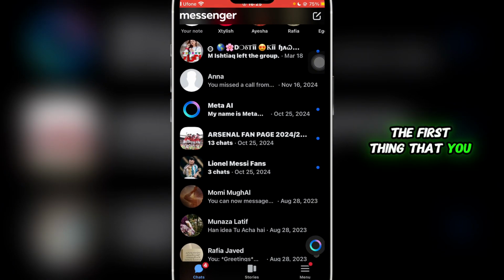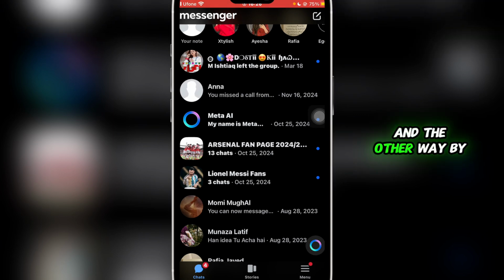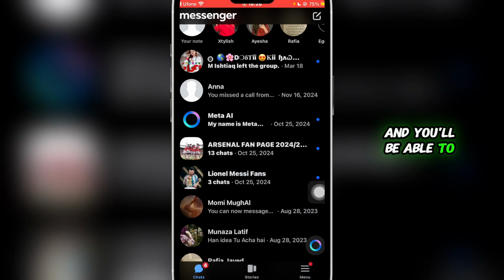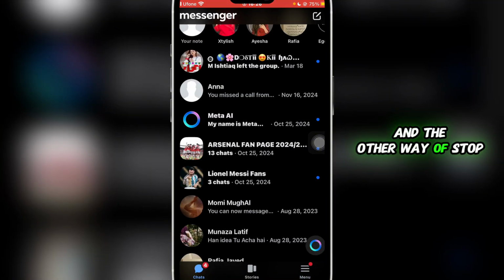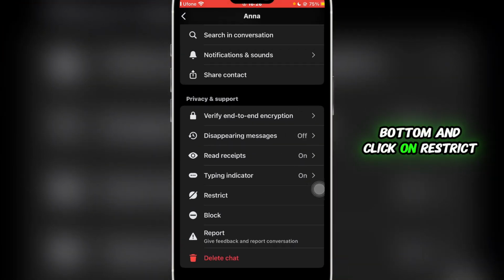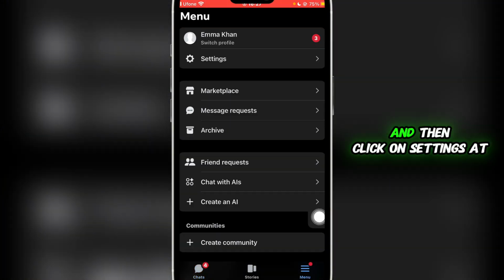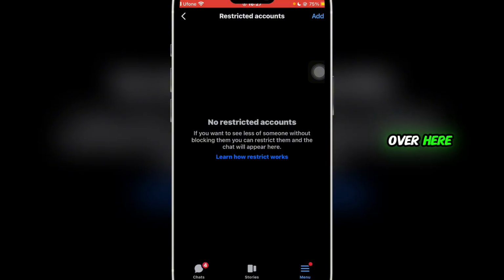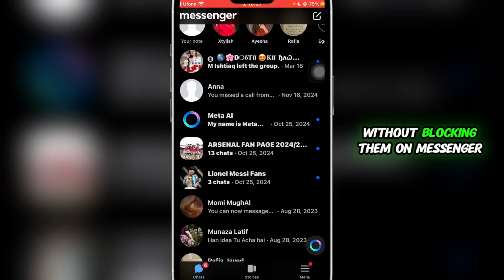Stop Getting Messages on Messenger Without Blocking the Person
How to Mute Someone on Messenger Without Blocking Them